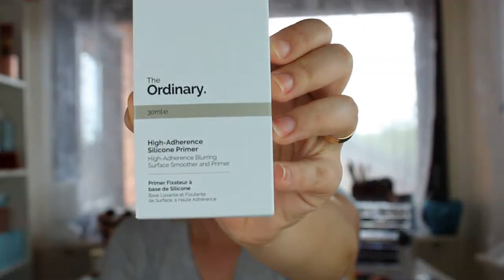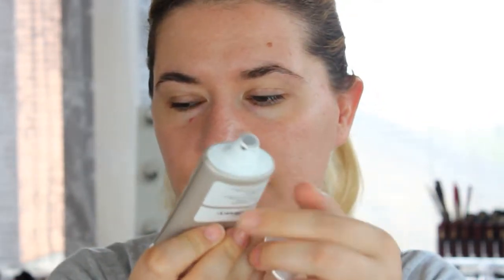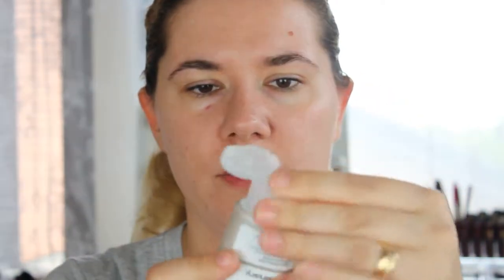THE ORDINARY High Adherence Blurring Surface Smoother and Primer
Hi today I`m trying THE ORDINARY High-Adherence Blurring Surface Smoother and Primer. I want to see if it makes my skin smoother and if it reduces the looks of pores.

Svenska/Swedish